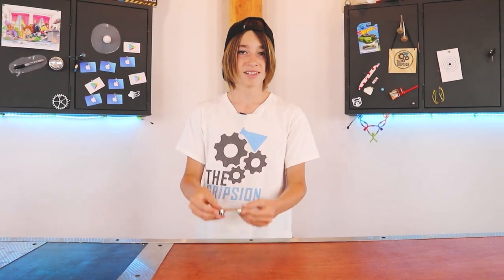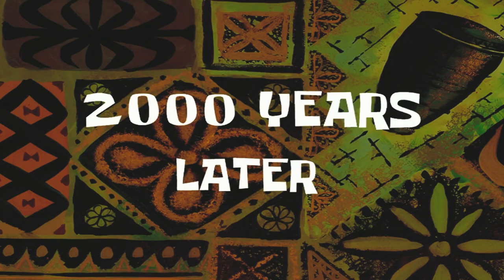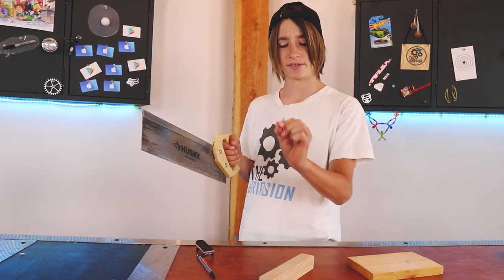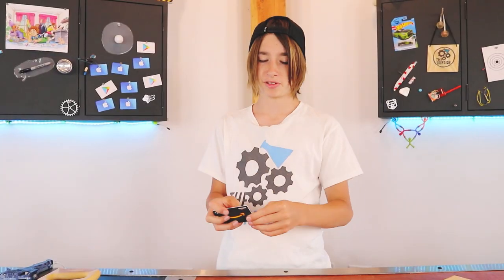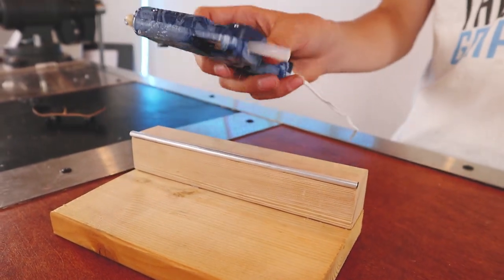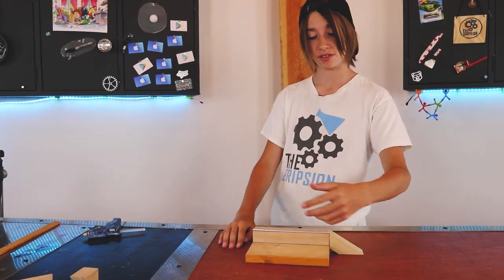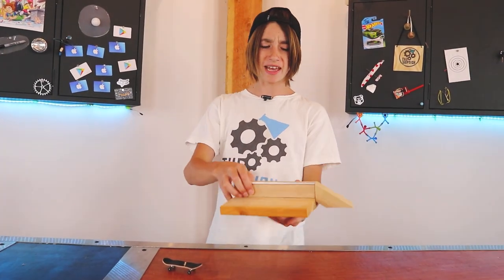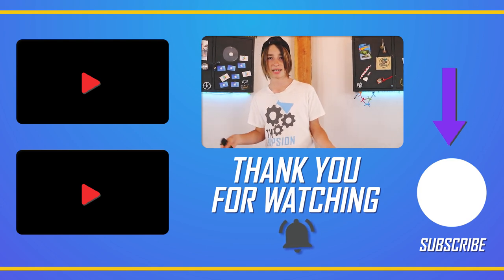How To Make This Awesome Fingerboard Ledge! (EASY TO FOLLOW)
Hey guys! You've been loving the fingerboard videos, So today I'm going to make a finger boarding feature! :)